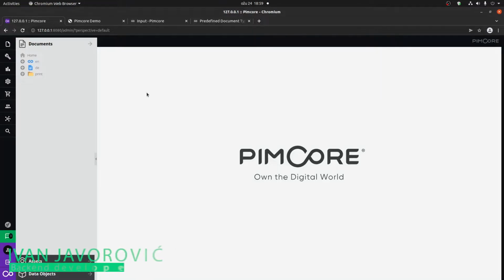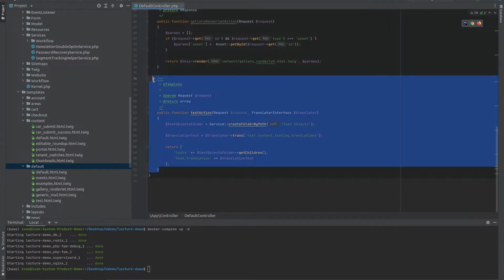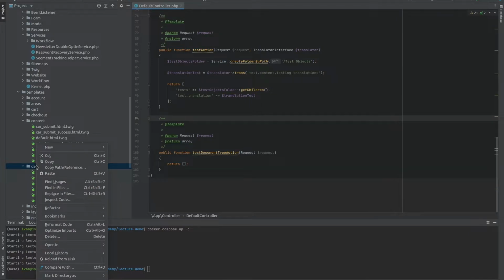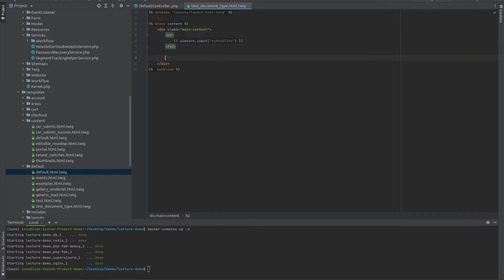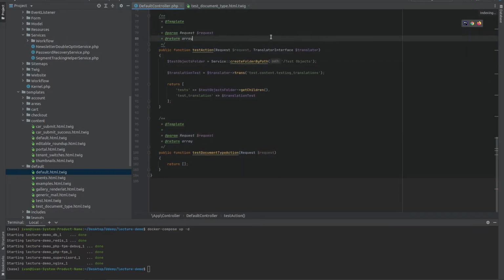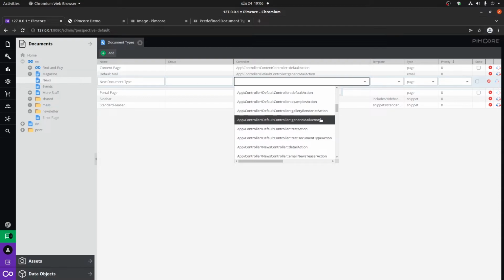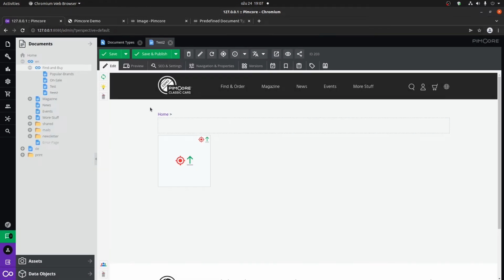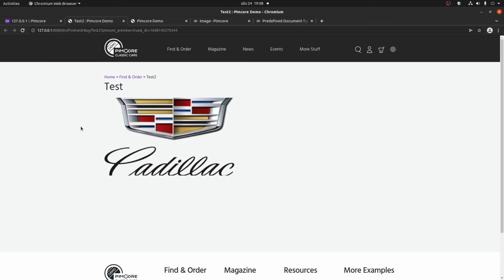Pimcore Predefined Documents (Document Types)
Showing why the Predefined Documents in Pimcore are useful when used correctly.